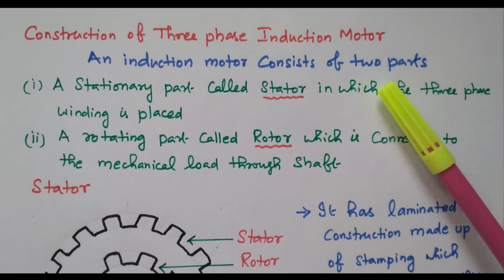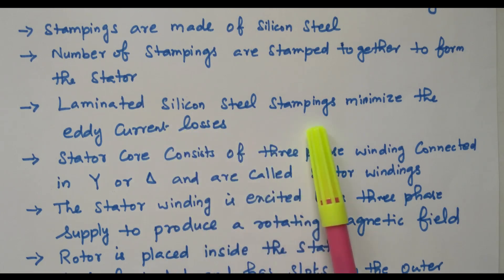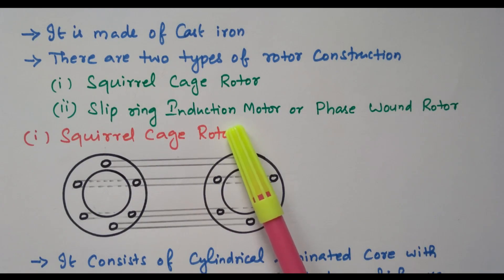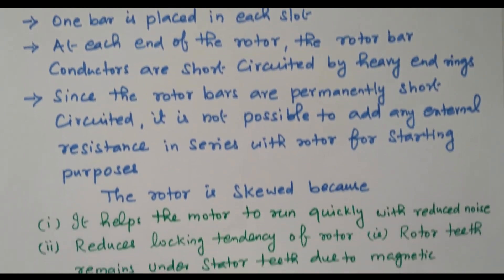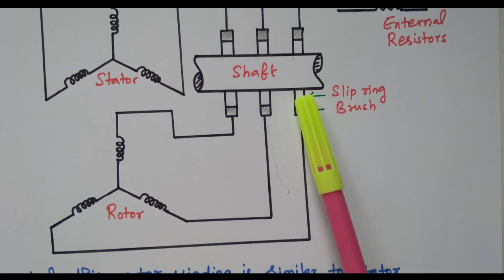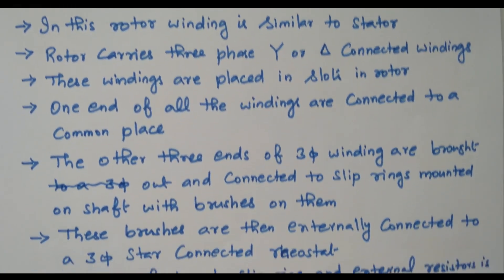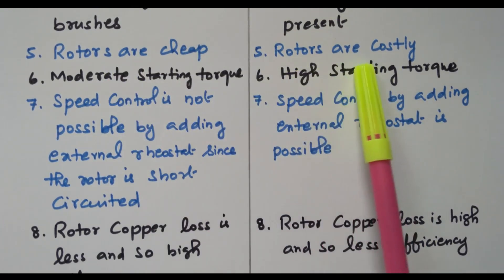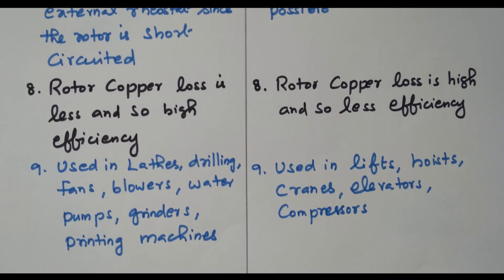01 Construction Details of Three Phase Induction Motor